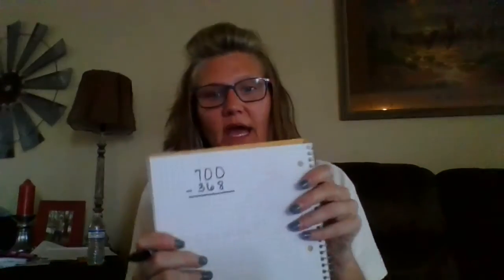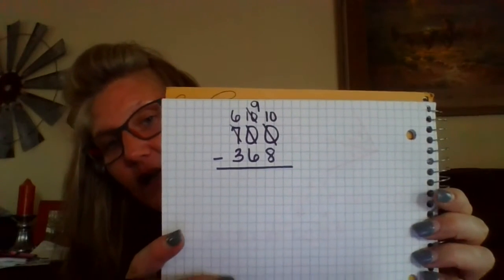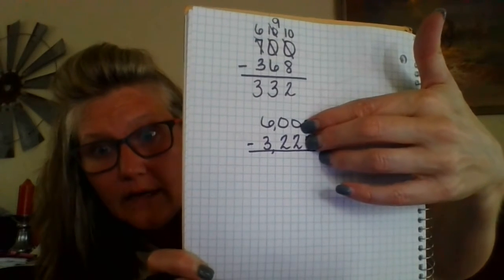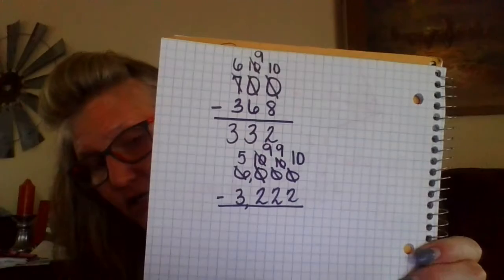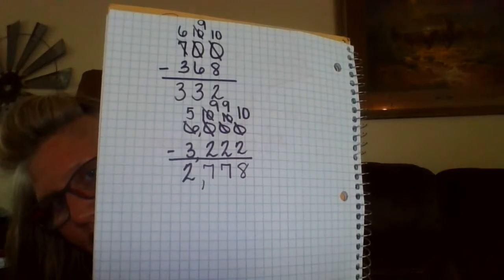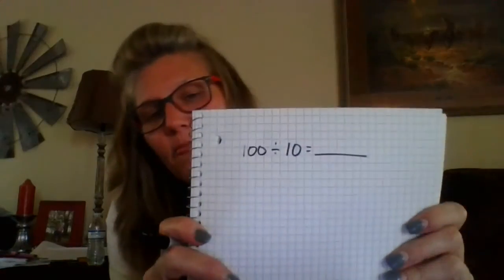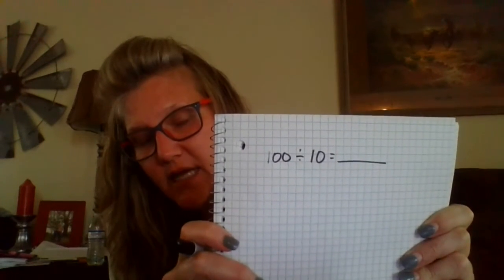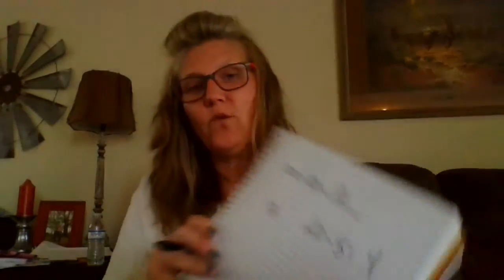2Nd Math Lessin 134 1